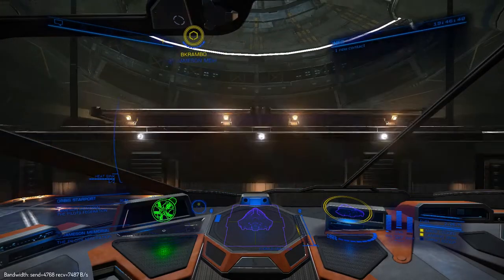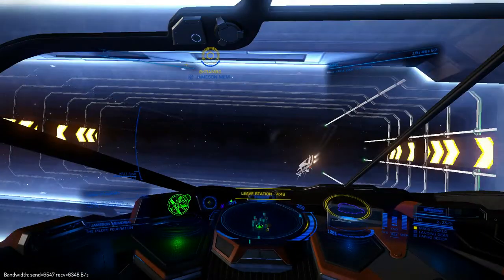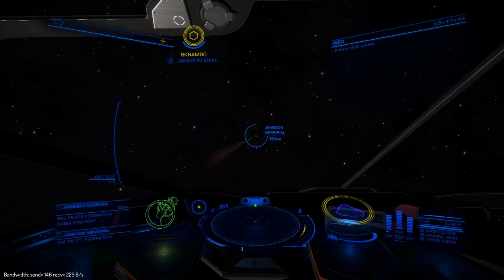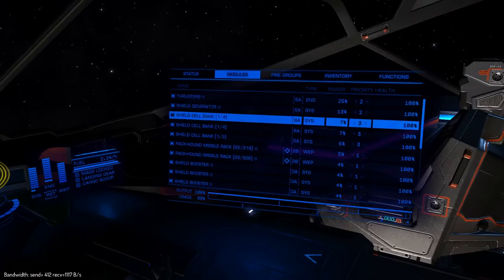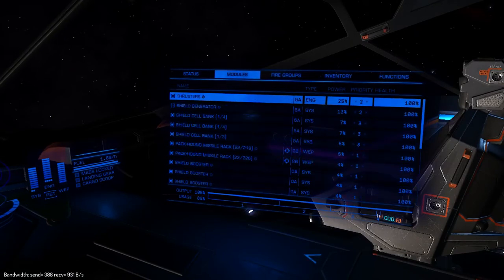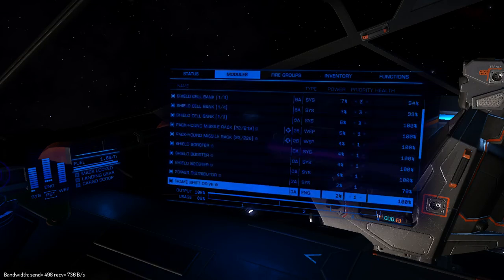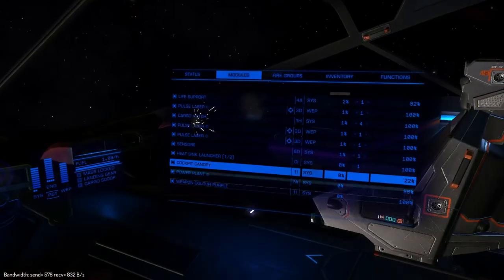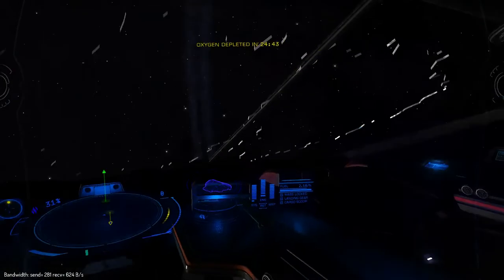The weapons test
Testing the effectiveness of Cannons against the hull of a max resist 3500 armor python.